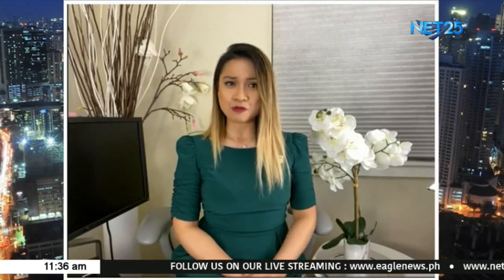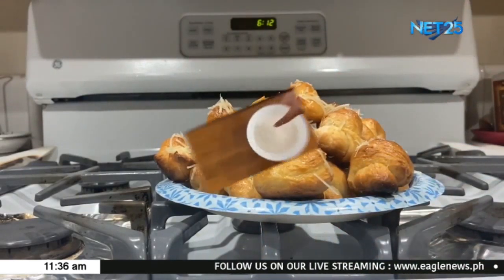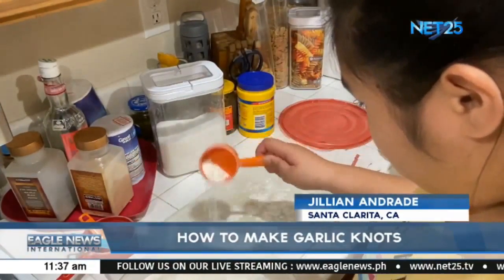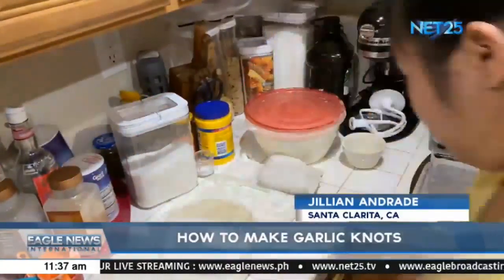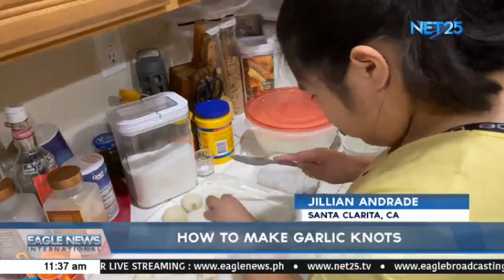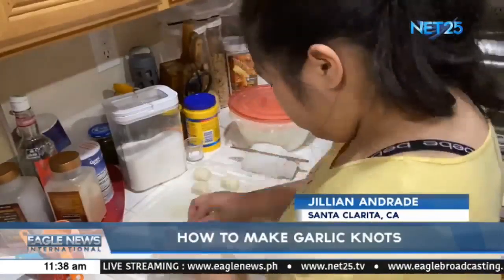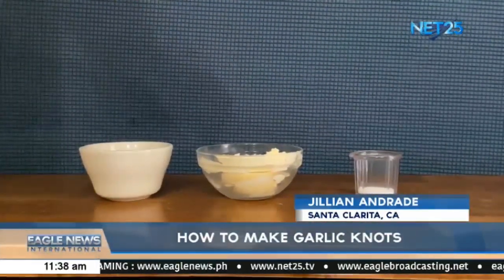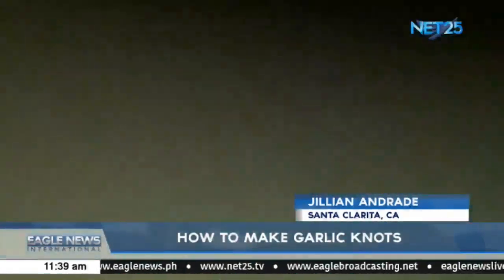How to Make Garlic Knots